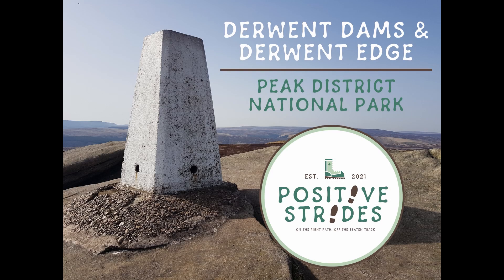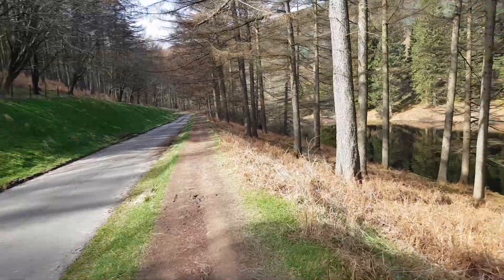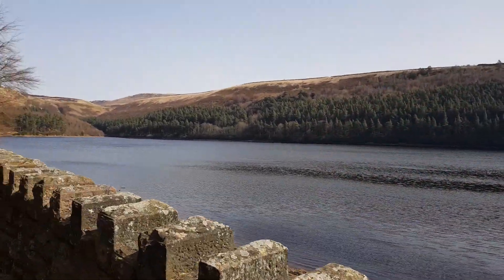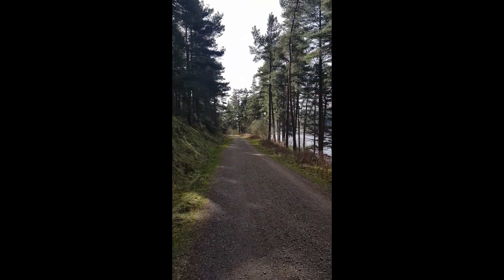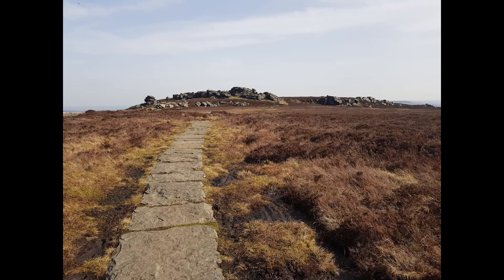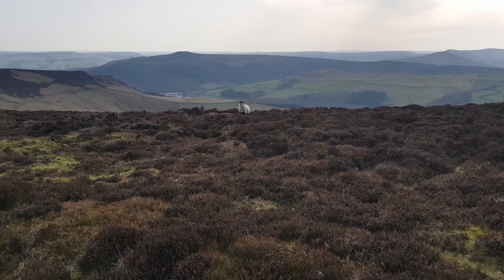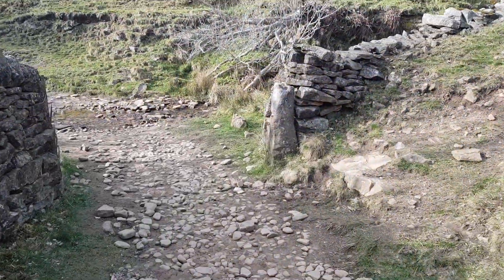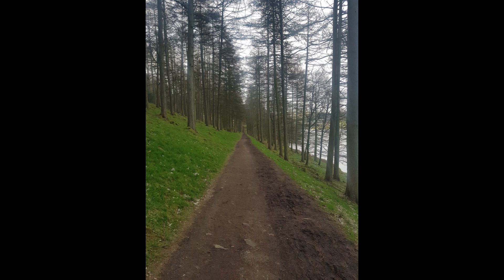Derwent Dams & Derwent Edge, Peak District National Park (Positive Strides Second Hiking Vlog)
I’m really excited to publish my second ever hiking vlog for Positive Strides! Join me for a fantastic day of hiking at Derwent Dams & Derwent Edge in the Peak District National Park.

In this video I share with you information on the route, interesting facts & fascinating history about the creation of the dams and reveal the stunning scenery the Peak District has to offer.

I really hope you benefit from this video, that you enjoy watching it and you are inspired by my journey. I’m excited to share my experiences with you. I believe life is to enjoy & that we should let nothing hold us back from creating the life we dream of.

Please let me know your thoughts! I’d really appreciate your feedback.

P.s. This footage was taken in March 2021, apologies for the crazy lockdown hair!

3. All The Same - Atch